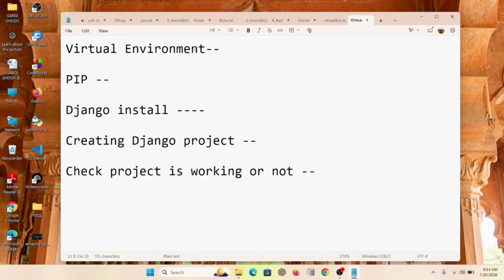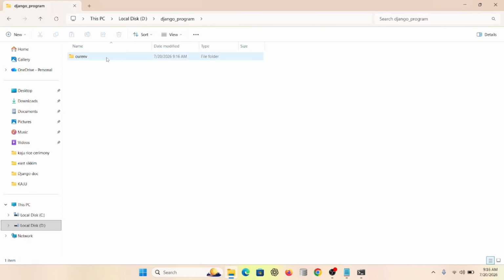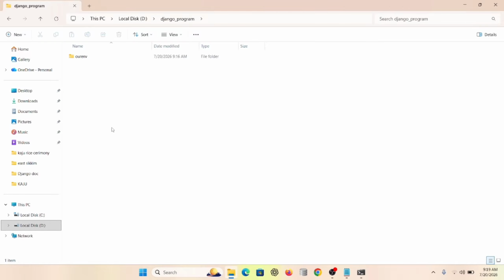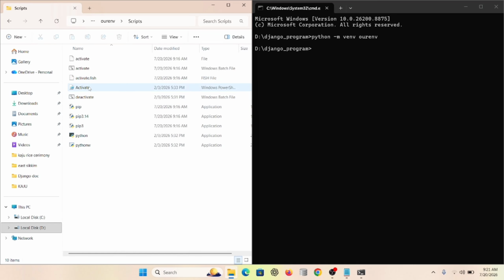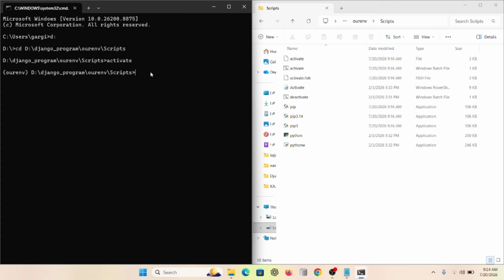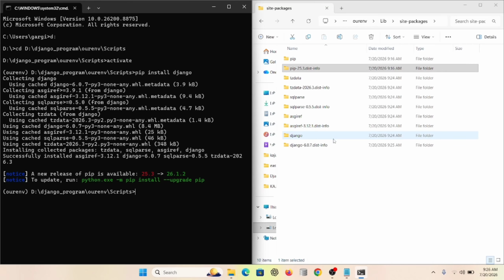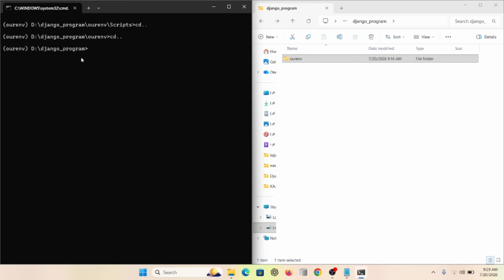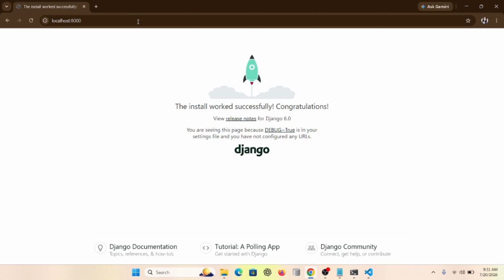Virtual Environment , Django Installation & create your first Django project| Step-by-Step Tutorial